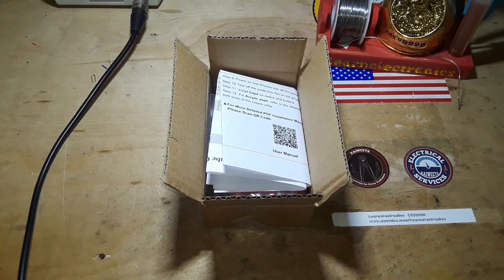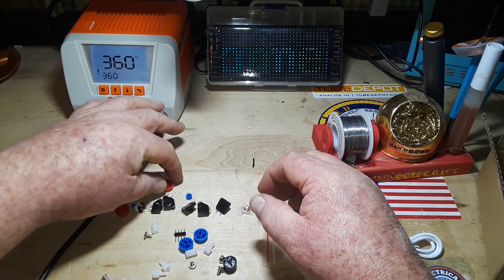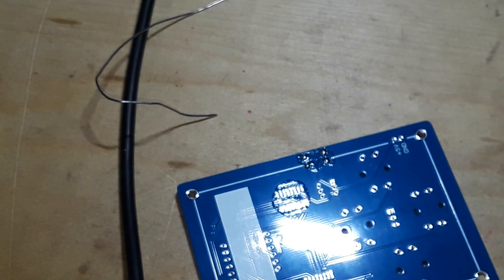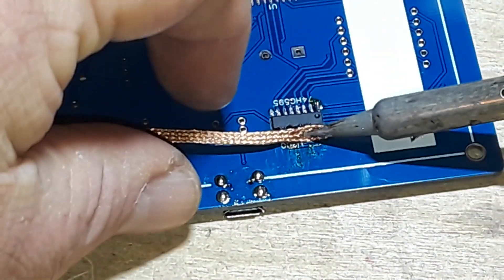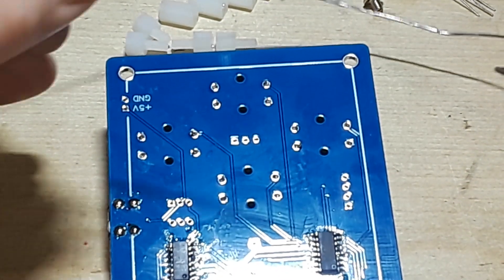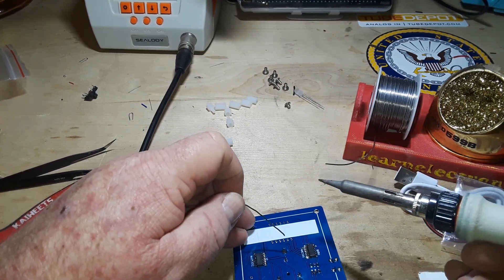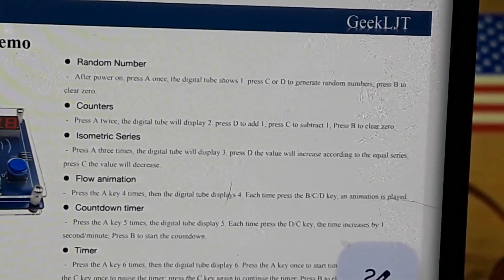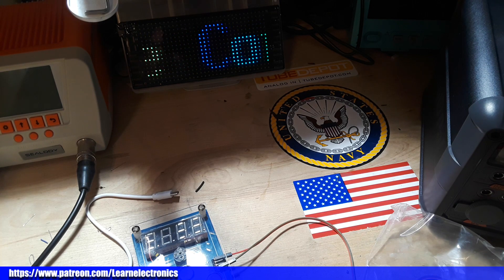A Wild Soldering Kit Arrived In The Mail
GeekLJT DIY Digital Tube Game Soldering Kit, Interesting Electronic Kits, Solder Project Kit, STEM Kit for Practicing Soldering, Learning and Teaching Electronic
Practice Soldering Kit】The finished product of the soldering project kit is a simple digital tube machine with 6 small game. The process is fun and you will own a interesting finished product. Excellent gift for electronics hobbyists, DIYers and students.
【About The Finished Project】 A 3.74*2.6*0.9 inch fun digital tube device with 6 modes and cool looking, 51 MCU control. Press A to switch between 1-6 mode. Mode 1:Random number, Mode 1:Counter, Mode 3: Number sequence, Mode 4: Flow animation, Mode 5:Countdown, Mode 6:Timer. Easy to operate.
【Easy to Install】A great electronic educational project. This diy solder kit contains 9 kinds of electronic components, simple principle, easy to solder and install, is suitable for beginners. And we will provide detailed instructions, so that beginners can successfully finish it. Great electronic educational kit for family and school education.